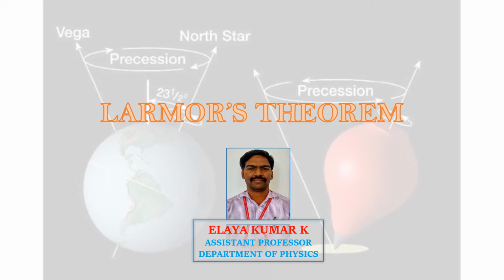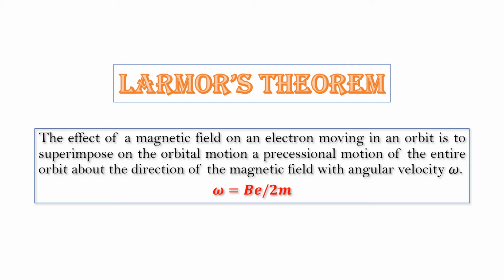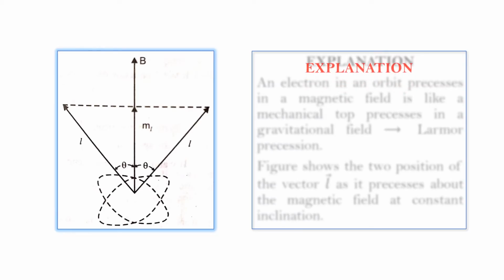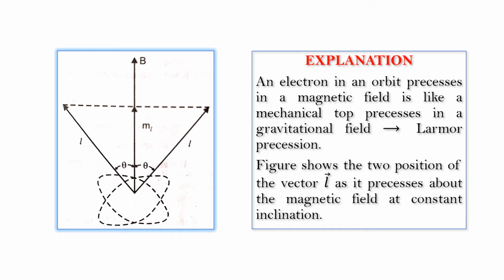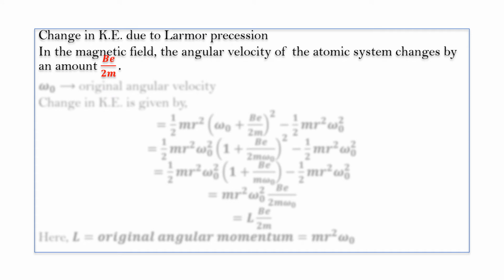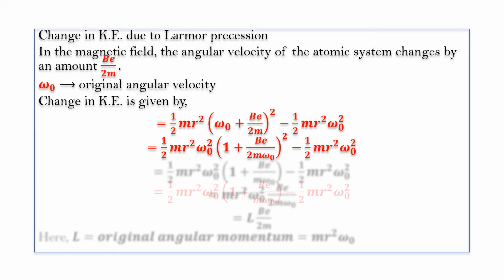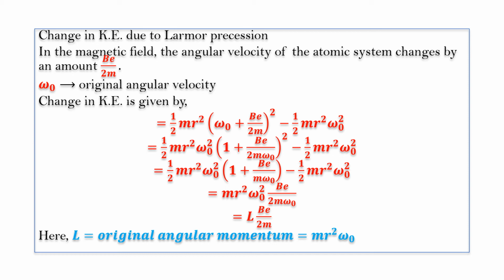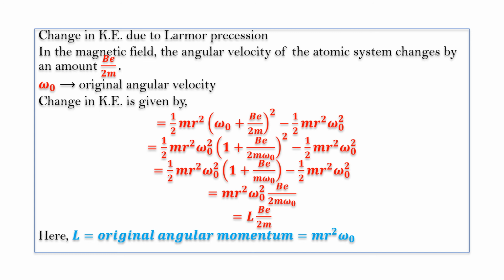SJCTNC - PH506S - ATOMIC PHYSICS - UNIT III - LARMOR'S THEOREM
In this session, discuss about the Larmor's theorem.